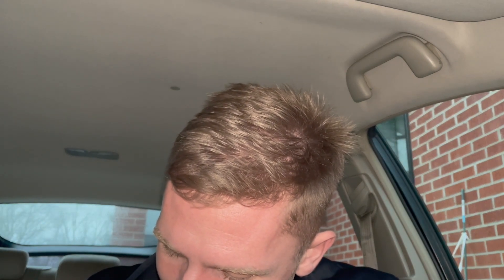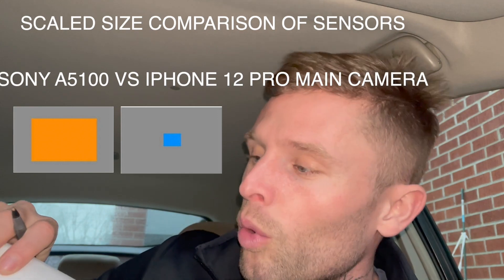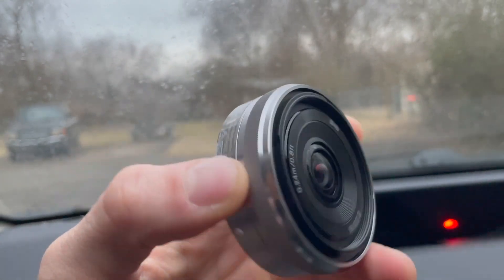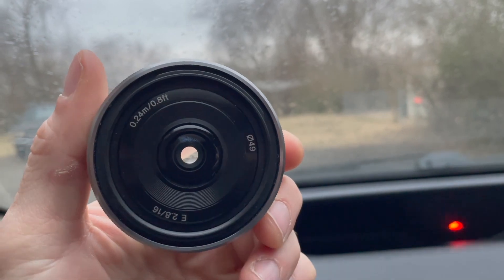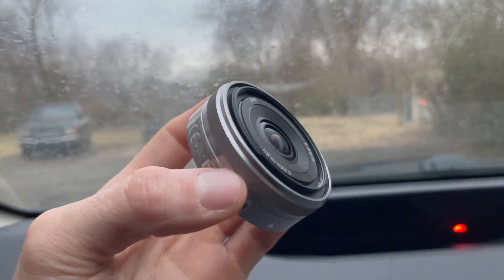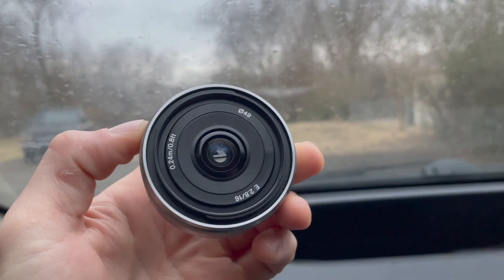WHY THE BEST BLOGGING CAMERA FOR 2021 IS 7 YEARS OLD (Sony a5100)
this is definitely an opinion based video, id love to hear what other peoples thoughts are on it.
The sony a5100 is now 7 years old but still has an aspc size sensor, making it exceptionally compact and capable of making high quality videos.
compared to a full frame it is much portable, and compared to an iphone or a 1 inch sensor camera, it's exceptionally capable.